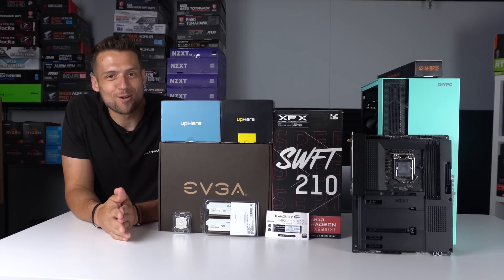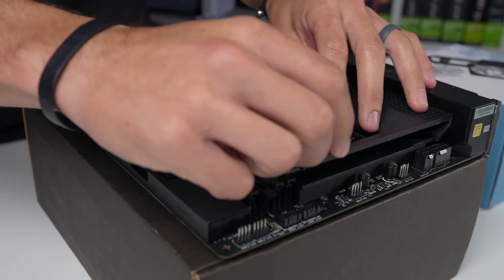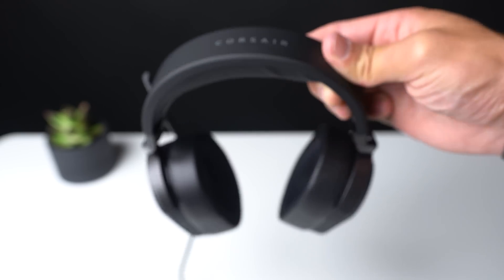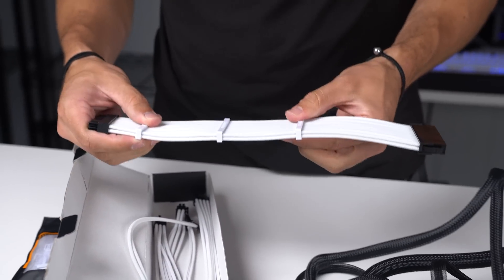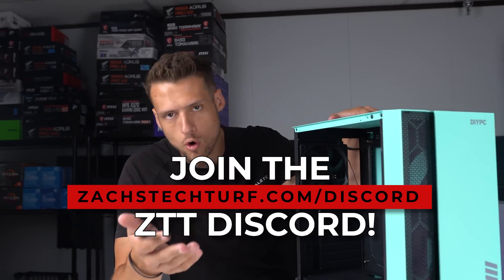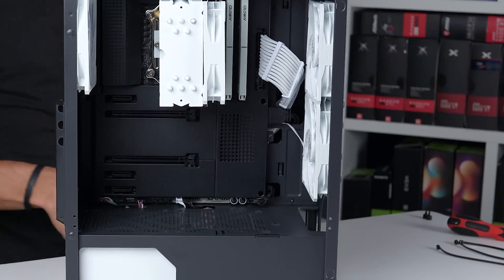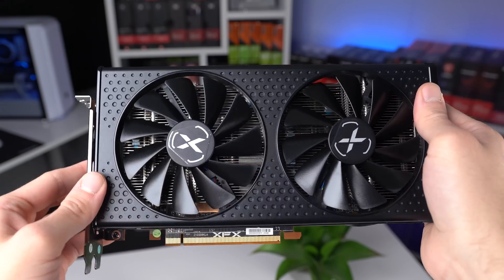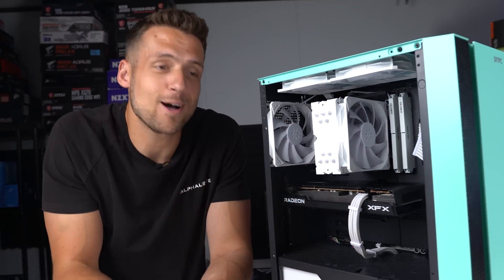How to Build a $700 Gaming PC in 2022!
Corsair HS65 Surround

Flipping Friday is all about showing you how to replicate these gaming PC flips for yourself and making some money! Today's build features the Intel i5 10400F and RX 6600XT combo inside the DIYPC S08-G case.

(Keep in mind that in order to MAXIMIZE profit, you should use MORE than the websites that I linked above.

Support ZTT!

Follow ZTT!